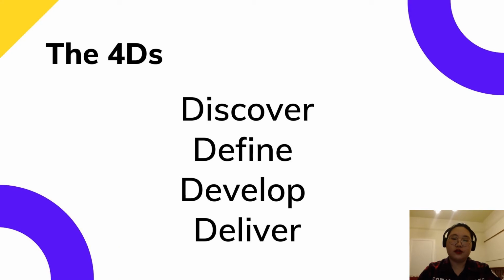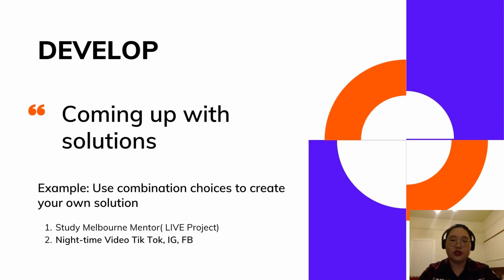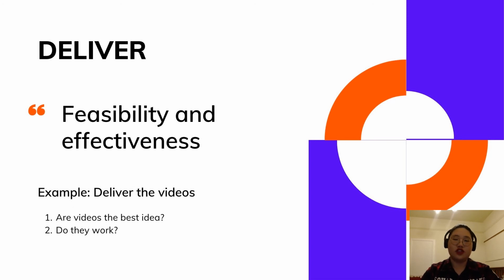Design Thinking--Reflection from a workshop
This is the reflection from the design thinking workshop.